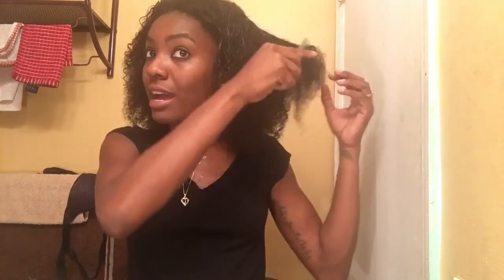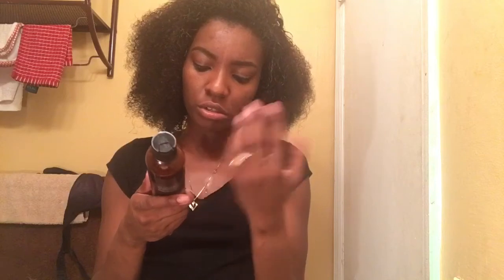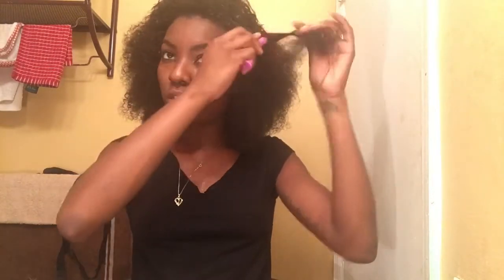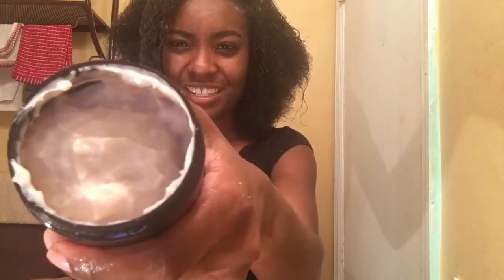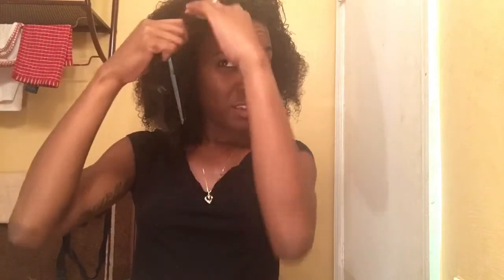Perm rod set and "As I Am Naturally" Hair Product Review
my initial reaction to the As I Am products and my first perm rod set on freshly washed hair.